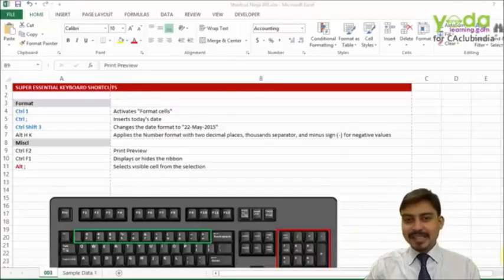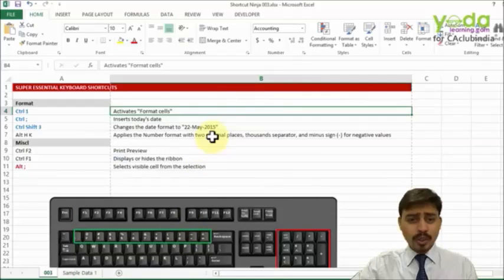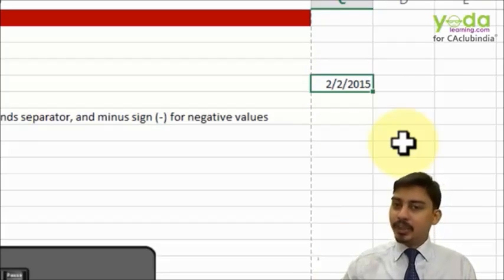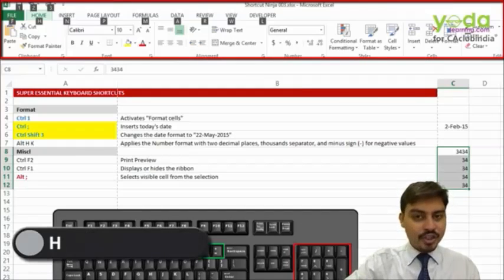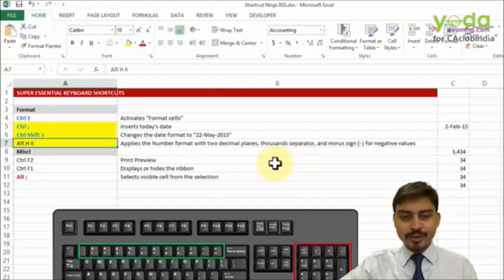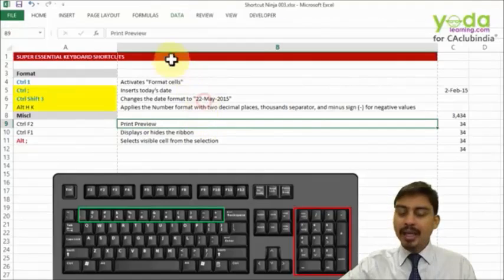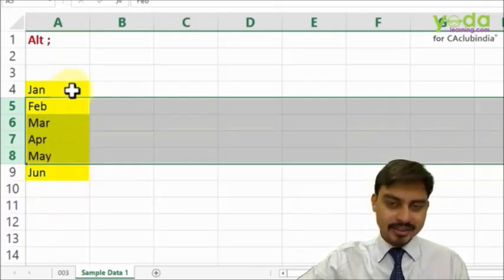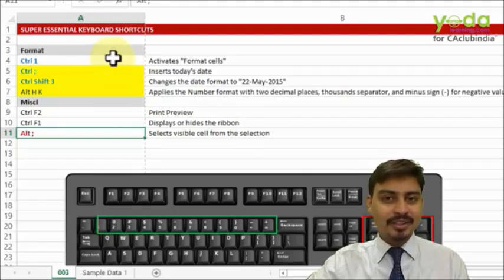Formatting cells (Level 1) Excel Ninja by Prof. Rishabh Pugalia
Enrol Excel Ninja (Professional Course) subject at CCI Online Coaching by CA Rishabh Pugalia